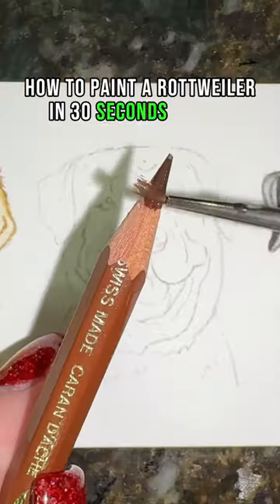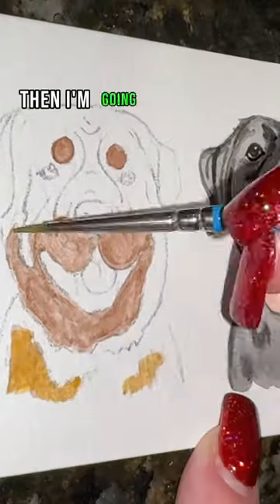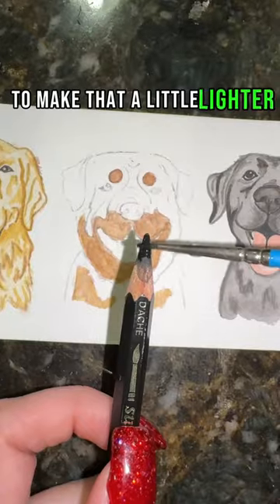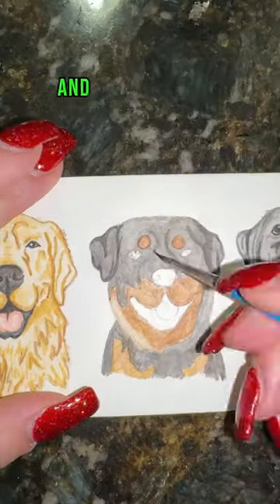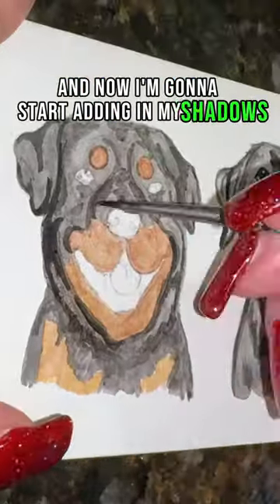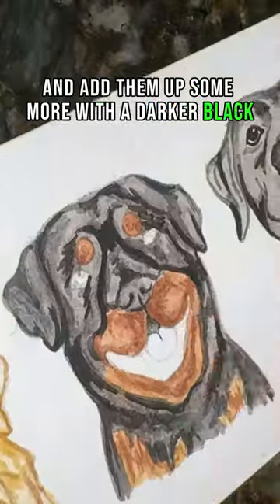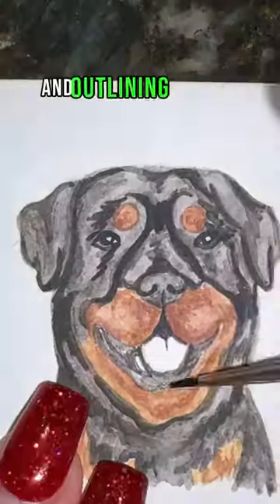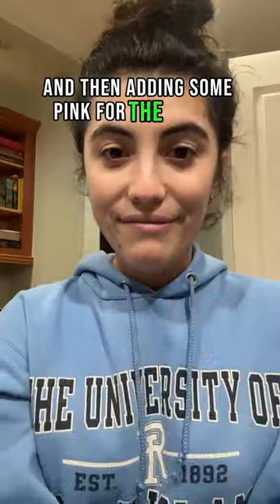How to Paint A Rottweiler in 30 Secs Tutorial🐶